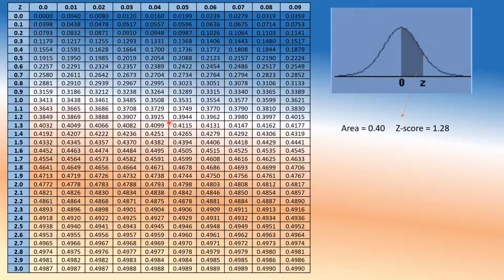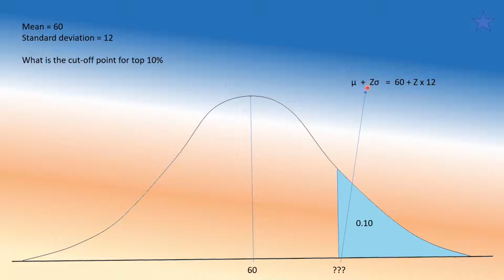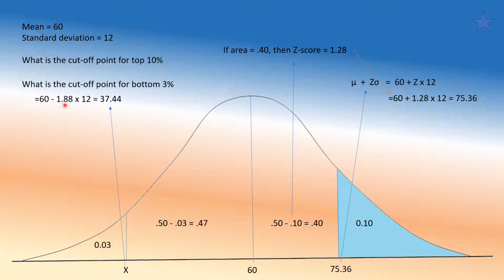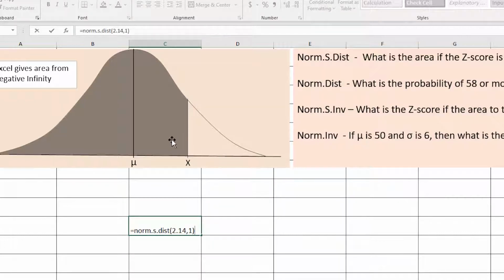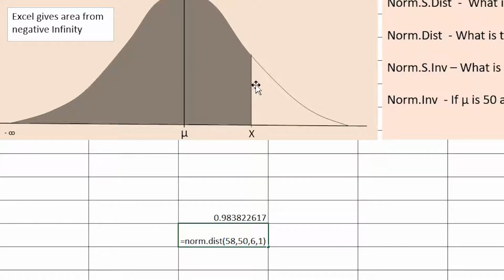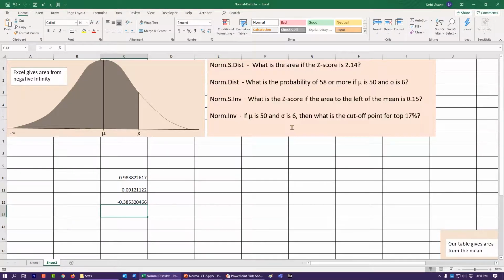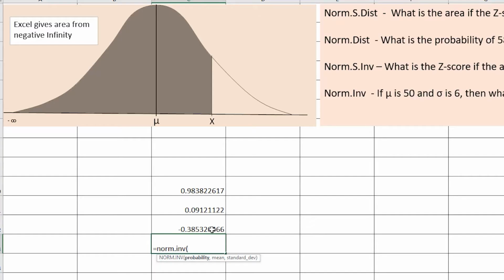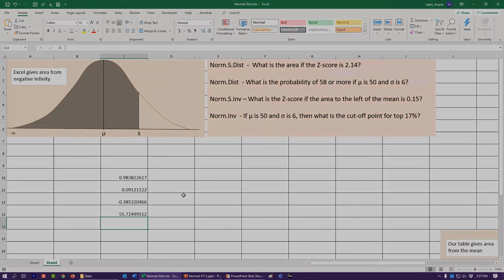Stats: Normal Distribution Problem Solving Part 2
How to find cut-off points when the probability is given.